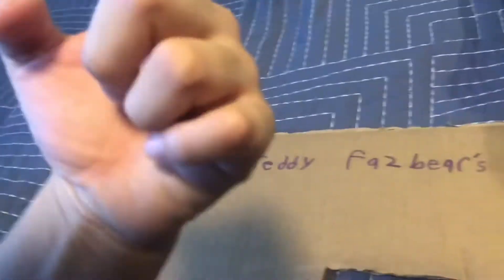Updates on Freddy Fazbear’s pizza